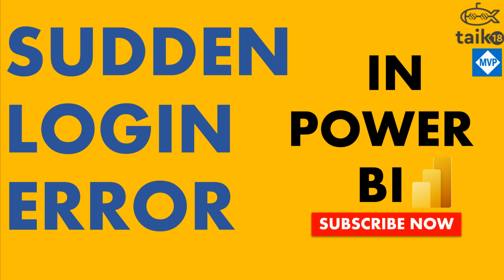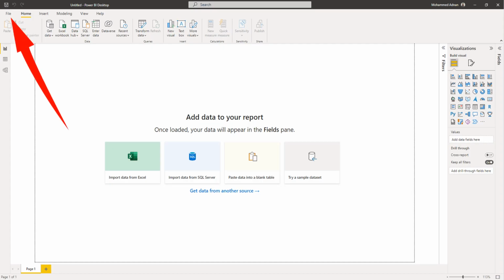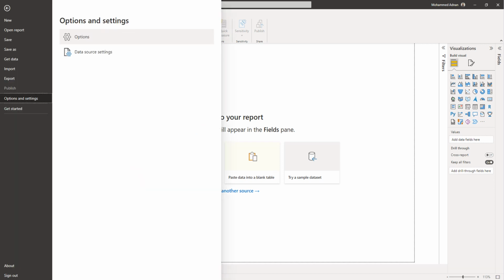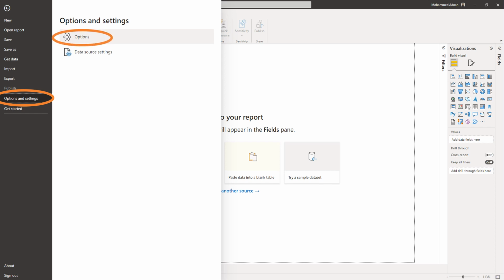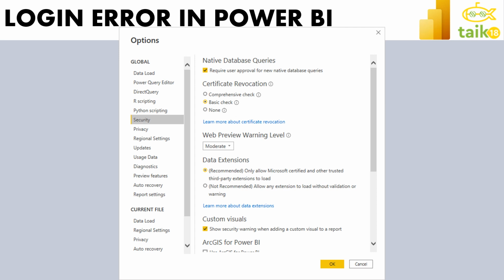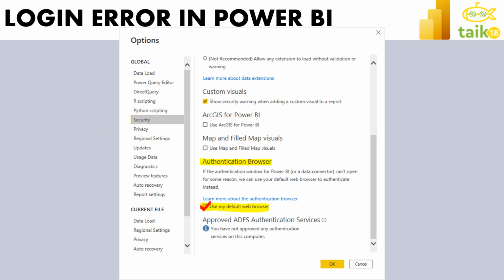Sudden Login Error in Power BI by taik18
Experiencing a sudden login error in Power BI? Watch this video by taik18 to learn how to troubleshoot and resolve the issue quickly and efficiently.
source Microsoft

Mohammed Adnan